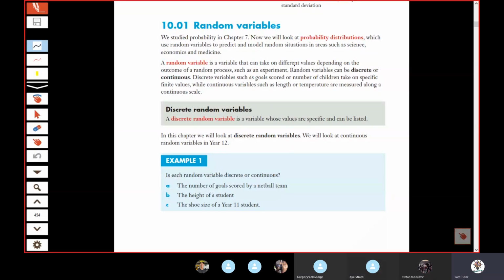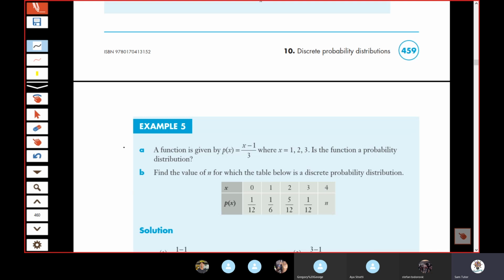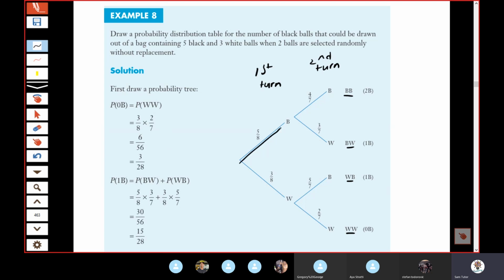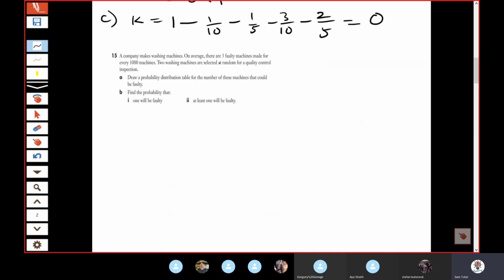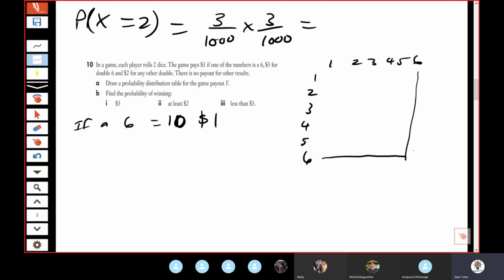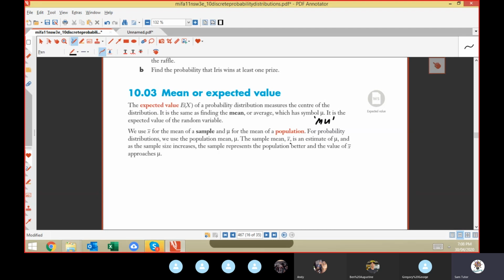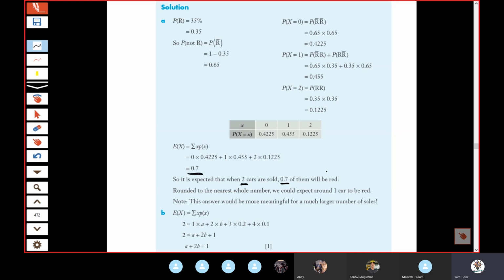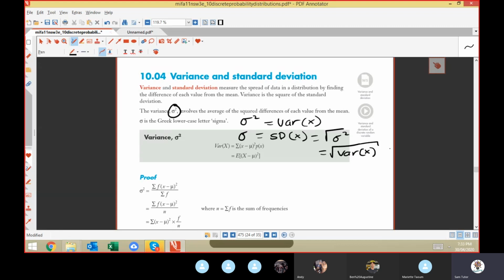Year 11 || Adv || Probability